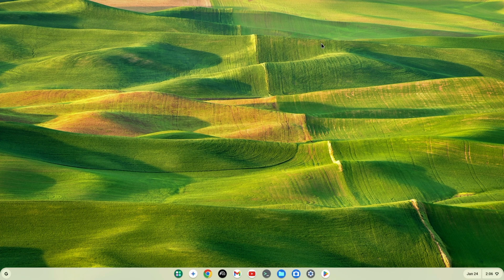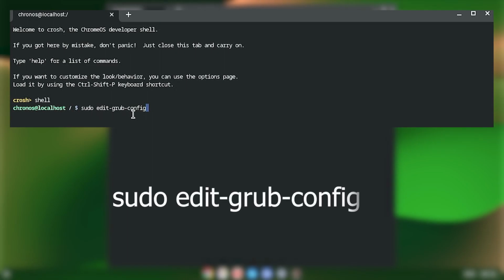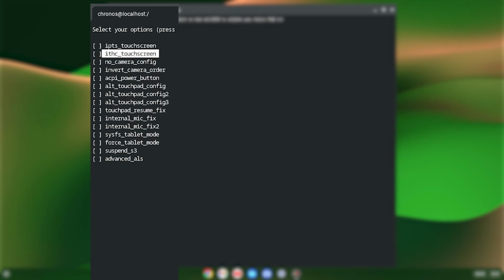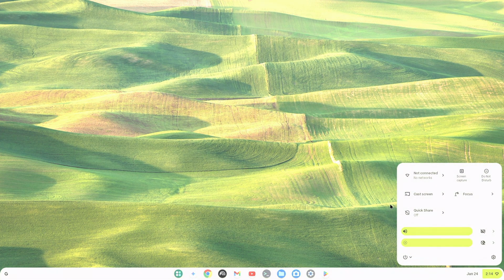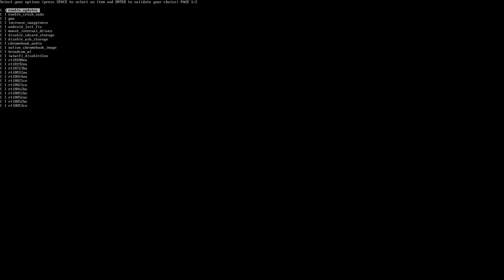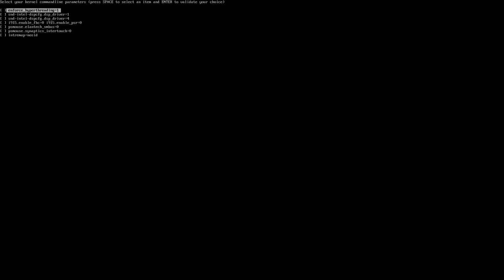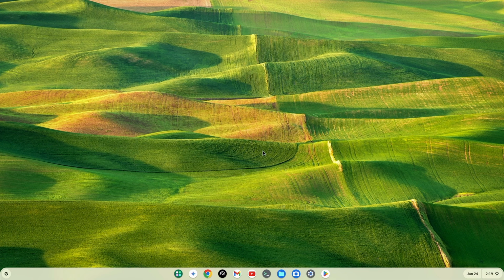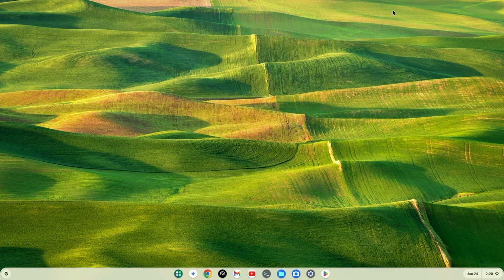Fix Sound & Mic Not Working in ChromeOS ✅ 2026 Working | Kernel 6.1 Audio Fix!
In this video, I’ll show you the exact step-by-step method to fix audio issues in ChromeOS including speaker sound not working, soundbar missing, and internal microphone not working.

This method works for both:
✅ Single Boot ChromeOS (Brunch)
✅ Dual Boot ChromeOS + Windows

We will fix ChromeOS audio by enabling the correct options inside Grub configuration on Kernel 6.1, including:
🔧 Android_fix
🔧 internal_mic_fix

And if you are using Windows Dual Boot, I’ll also show you how to add the required boot options inside Grub2Win to keep mic + sound working properly.

📌 Commands used in this video:
shell
sudo edit-grub-config

⏱️ Chapters:
0:00 – Intro (Fix Sound + Microphone in ChromeOS Brunch)
0:09 – Works on Single Boot + Dual Boot (Brunch Setup)
0:14 – Single Boot Fix Method Starts (Important Notice)
0:20 – Open Crosh Terminal (Ctrl + Alt + T)
0:24 – Type shell to Enter Linux Mode
0:31 – Run Brunch Config Command (edit-grub-config)
0:41 – Select Your Kernel Version
0:46 – Enable “Android Fix” (Fix Audio/Sound Issue)
1:02 – Enable “Internal Mic Effect” (Fix Microphone Issue)
1:16 – Exit Terminal & Restart ChromeOS
1:20 – After Reboot: Test Sound + Microphone
1:26 – Dual Boot Users: Windows Mic Still Not Working?
1:34 – Restart ChromeOS & Boot Into Windows Again
1:51 – Open Boot Menu → Select “Brunch Settings”
2:00 – Select Default Kernel Version
2:10 – Enable “Android Init Fix” (Dual Boot Mic Fix)
2:32 – Enable “Internal Mic Effects” Again
2:39 – Apply Settings & Continue Boot
2:52 – Boot ChromeOS Again (First Boot Takes 2–5 Minutes)
3:12 – Login & Confirm Audio Working
3:25 – Check Microphone Input in Settings
3:46 – Final Result: Sound + Mic Fixed (Single Boot + Dual Boot)
3:53 – Comment “FIXED” If It Worked ✅

💬 Comment “Fixed” if it worked for you!